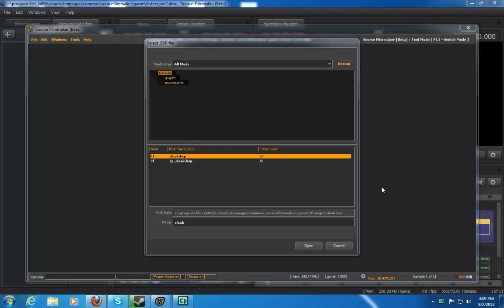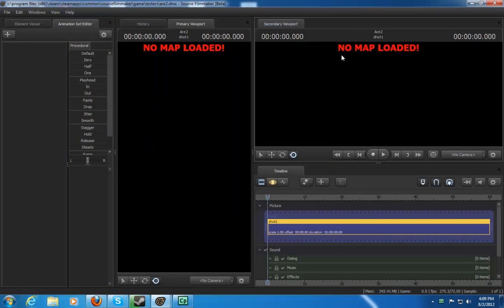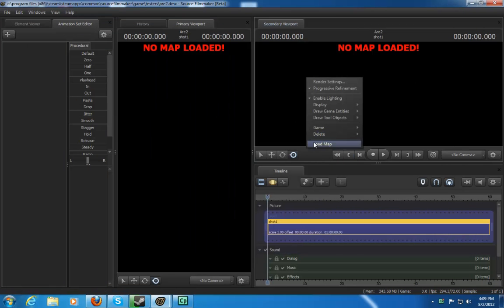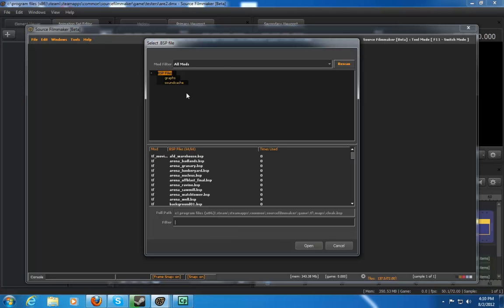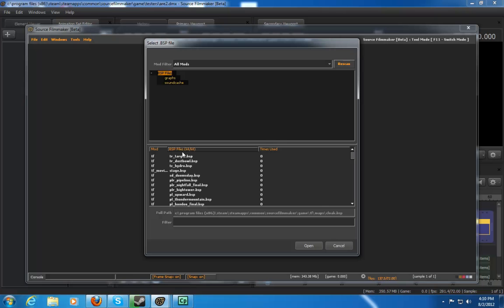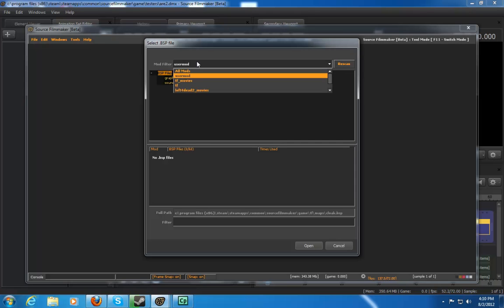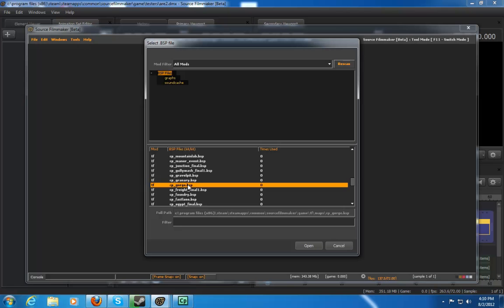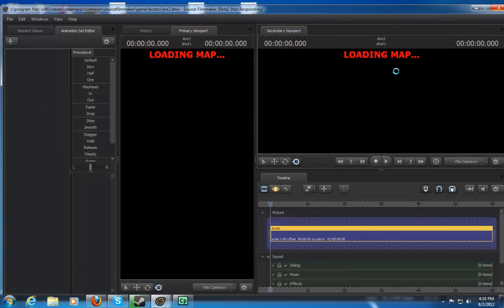SFM Cloak.bsp fix source filmmaker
This video is for those who have the problem for the cloak.bsp problem all you do is need to delete the word cloak in the search selection.